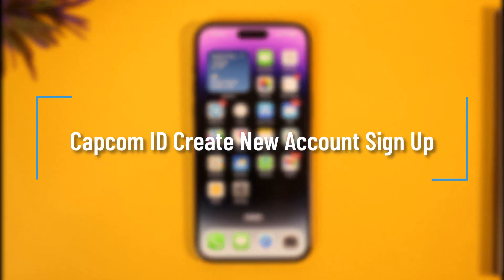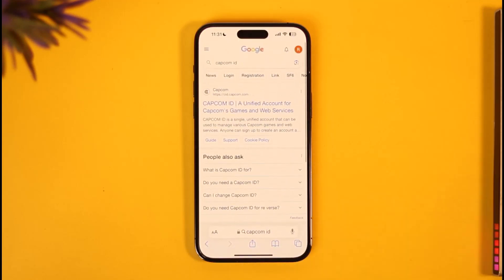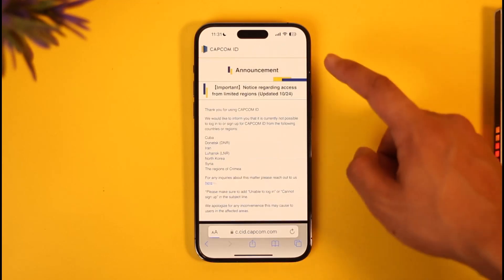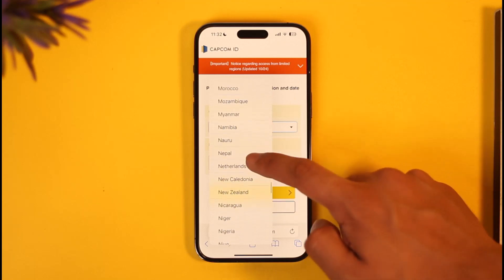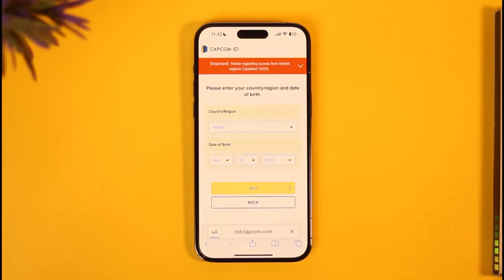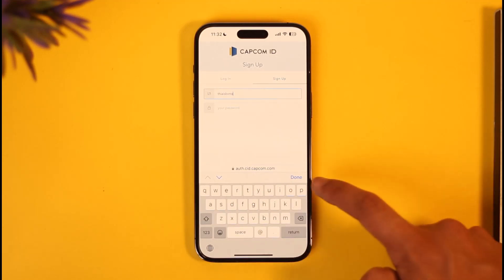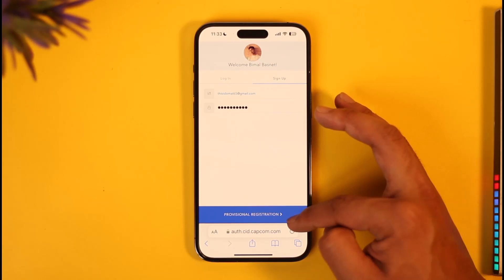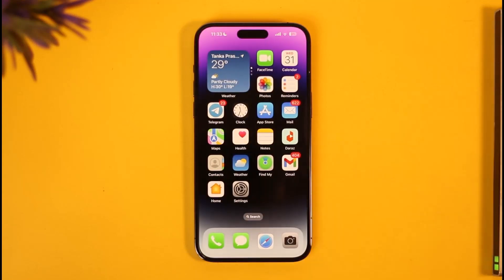Capcom ID - Sign Up / Create New Capcom Account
In this tutorial video, I will quickly guide you on how you can create a Capcom account. So, make sure to watch this video till the end. We try to be responsive to as many questions as possible.

► Chapters:
0:00 Introduction
0:10 Official Site
0:35 Create Capcom Account
1:30 Conclusion